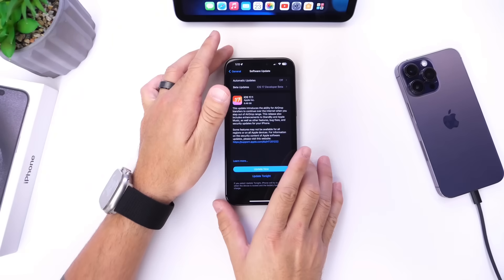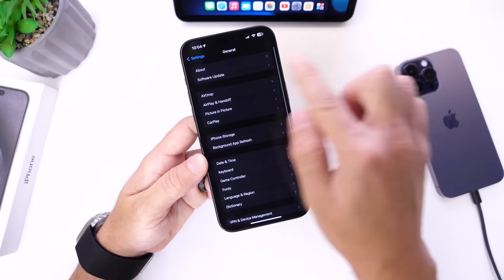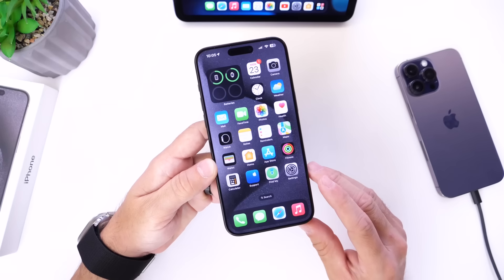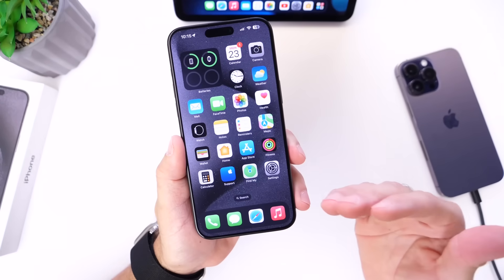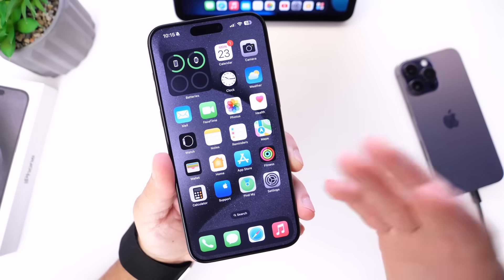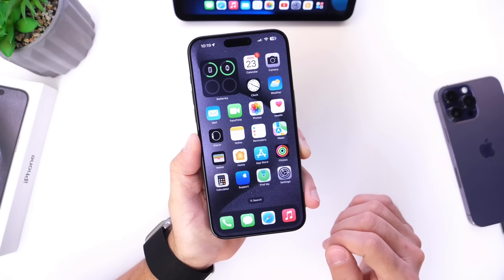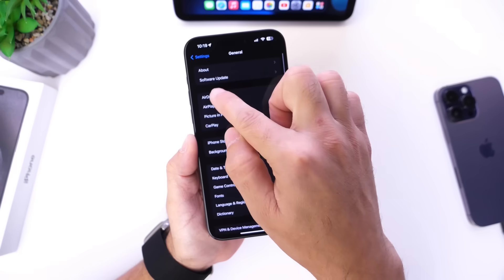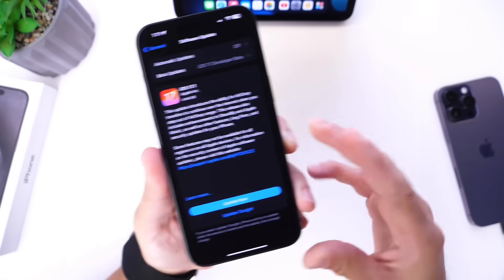iPhone Settings You NEED To Change!